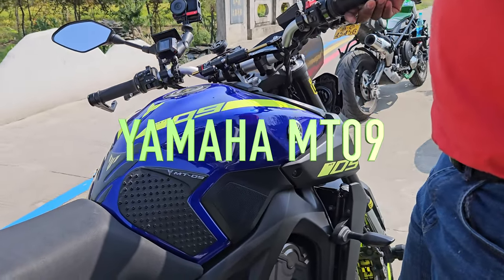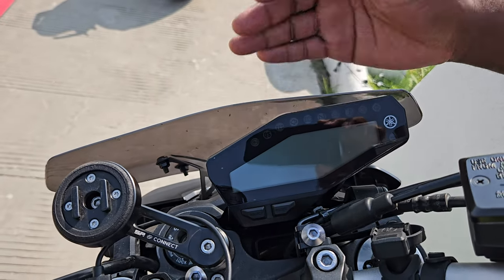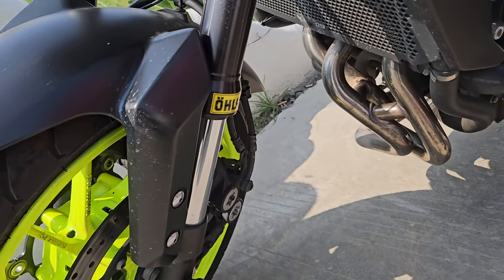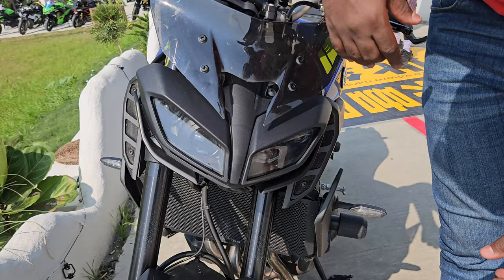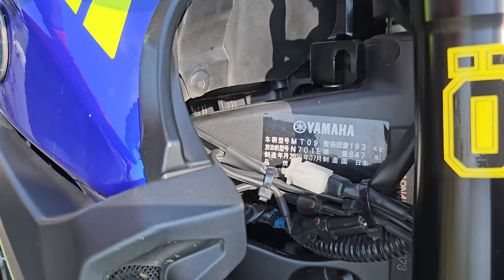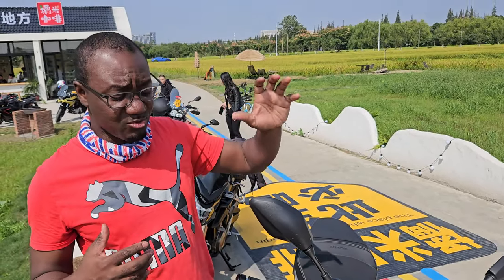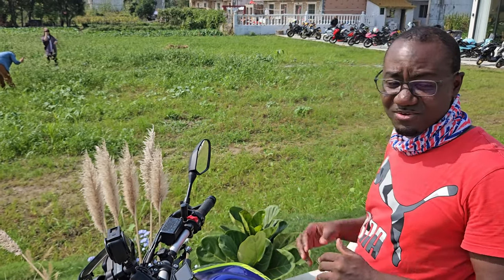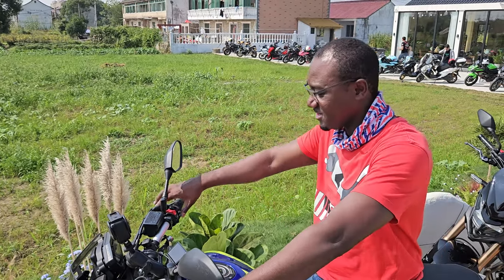YAMAHA MT09 In Never Seen Colors, But Looks Stunning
During a break on a weekend group ride, I took a few minutes to check out the Yamaha MT09. It is a stunning naked bike in lovely colors. Where the Yamaha team at?